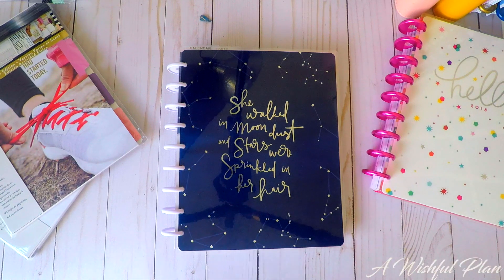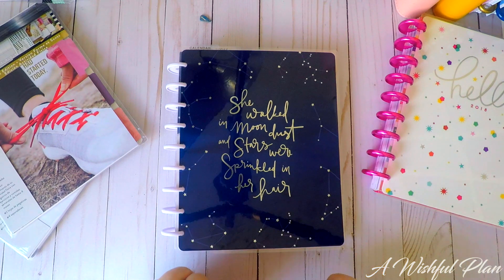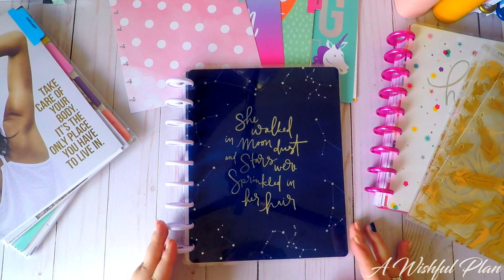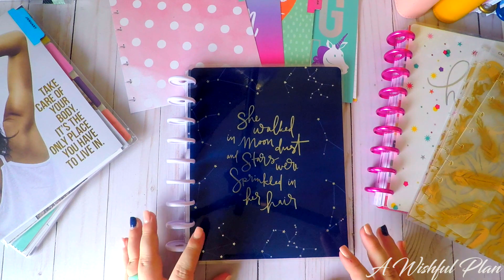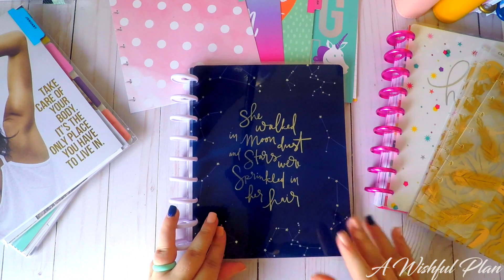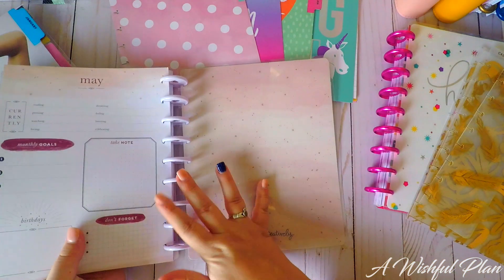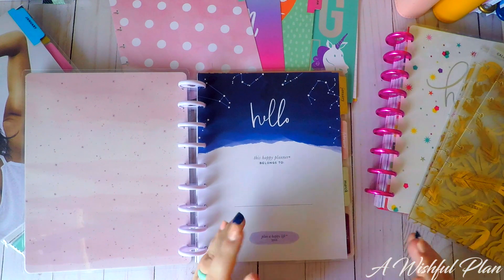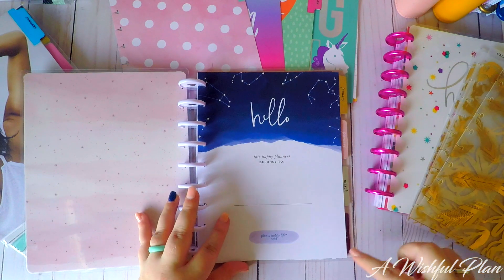2018 PLANNER SETUP || CLASSIC Happy Planner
In this planner setup video, I will walk you through how to use various planner inserts to create a planner system that is functional and helps you achieve your goals for the new year.  Combing different sections from several planners, you can create a planner JUST FOR YOU!

*A WISHFUL PLAN IS NOW KRISTEN MURPHY CO*